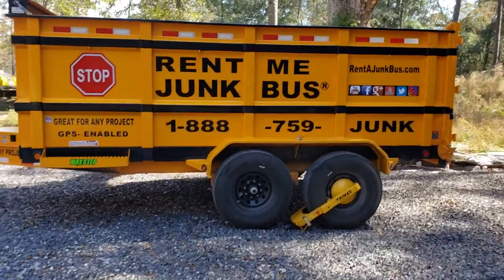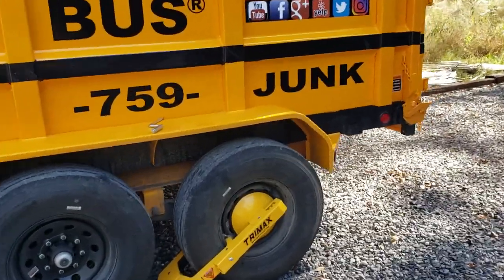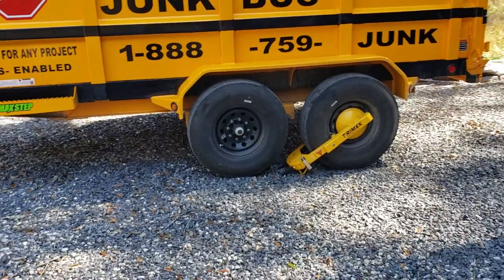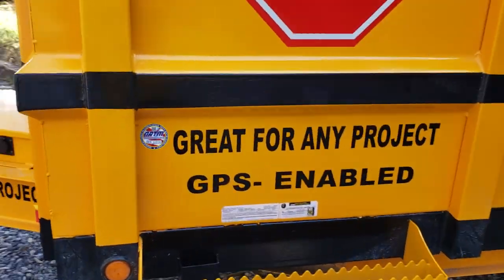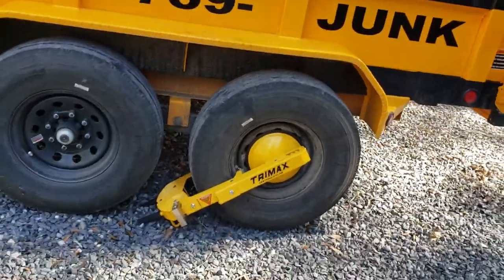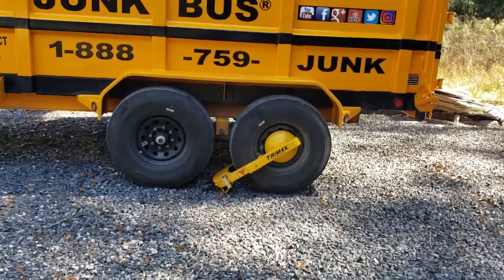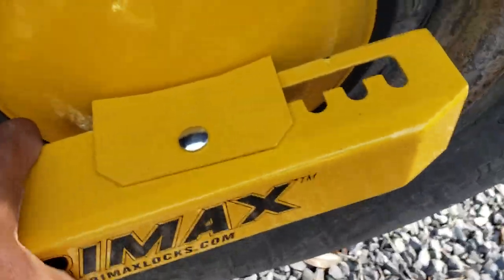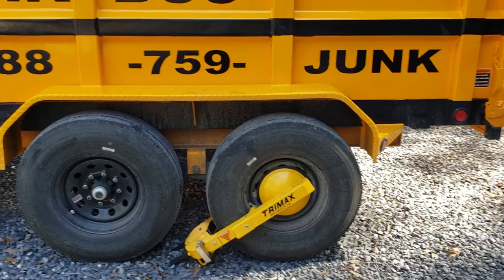TRIMAX Adjustable Wheel Locks for Theft Deterrence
TRIMAX Heavy Duty Adjustable Wheel Lock for Theft Deterrence IN New Orleans
We use Trimax Ultra-Max Wheel Lock with disc covers lug nuts and prevents tire removal and theft
Larger TWL400 Easily adjusts to fit Larger tire/wheel sizes
Clamps tight to wheel for added security
These Trimax wheels locks a take less than 60 seconds to install.
Also our Dumpsters are all GPS ENABLED  for peace of mind.